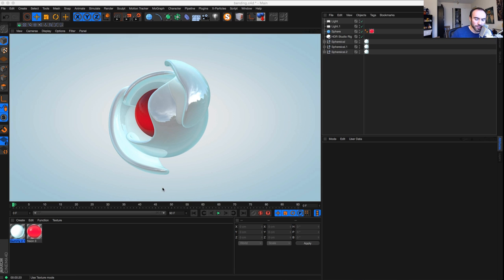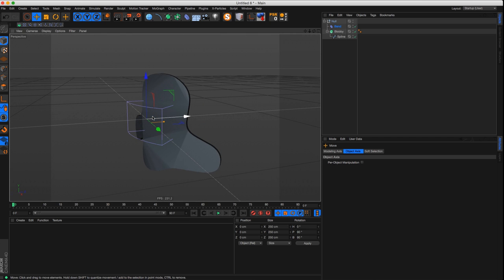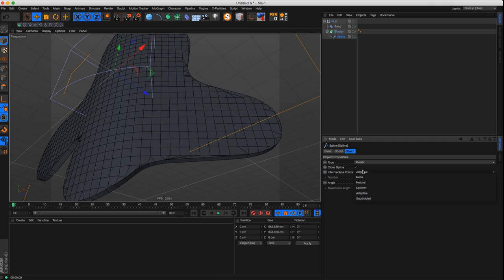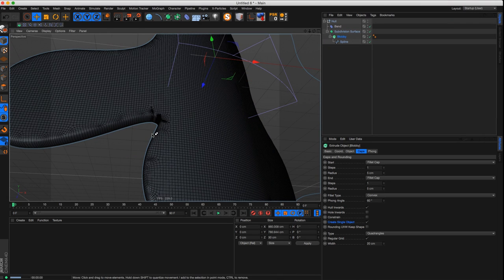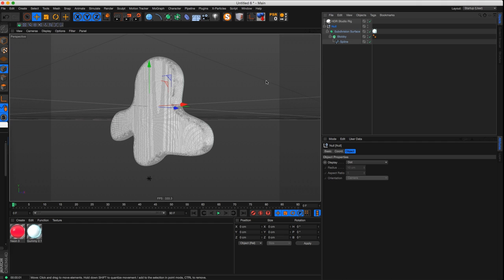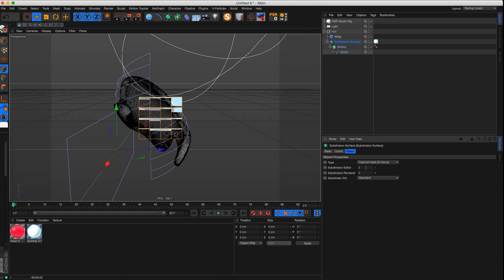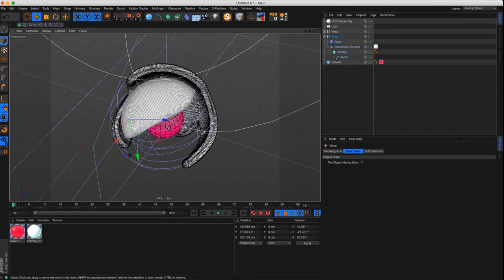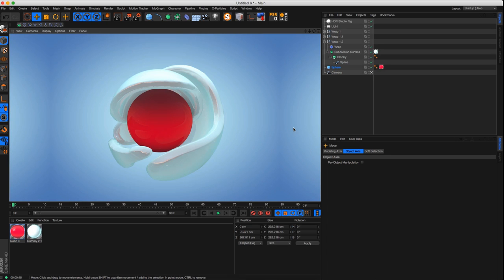Cinema 4D Tutorial - How to Bend or Deform Extruded Shapes in Cinema 4D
In this tutorial I'm going to show you how to bend or deform extruded shapes in Cinema 4D.    If you ever tried to deform an extruded spline before you'll experience some odd issues with the geometry not deforming as you'd like it to.  In this video we'll talk about why that is and how to change your splines intermediate points and Extrude Object's Cap options to be able to achieve a nice smooth deformation of your extruded object.  Then we'll go over how to use deformers like the Bend and Wrap deformers to create some interesting abstract art...that kiiiiinda looks like the C4D logo all remixed.  As always, experimenting with this technique is encouraged to see what sort of interesting compositions you can come up with!

If you have any questions, be sure to post it in the comments section and if you create anything cool using this technique, be sure to share it with me!

This was recorded live on the Live Design Stream To get alerted for future live design casts & get sneak peeks at new tutorials before anyone else, sign up for the Eyedesyn Newsletter